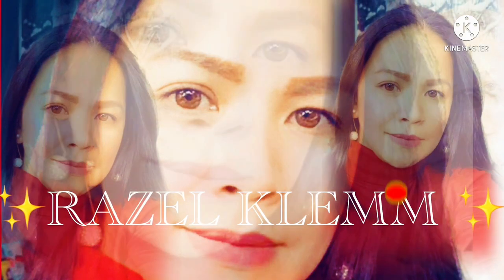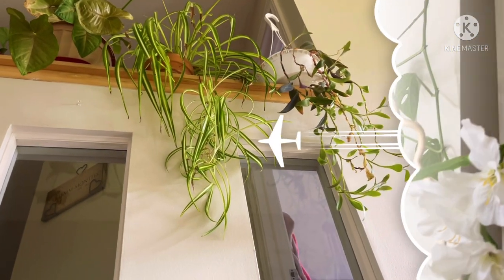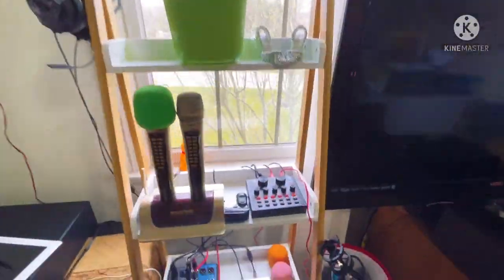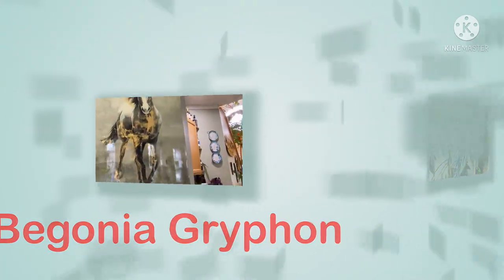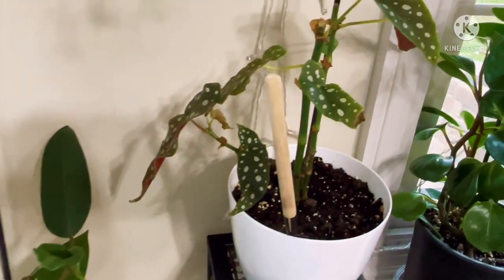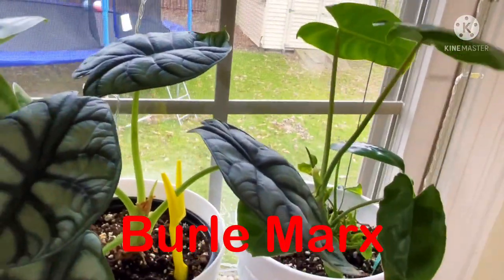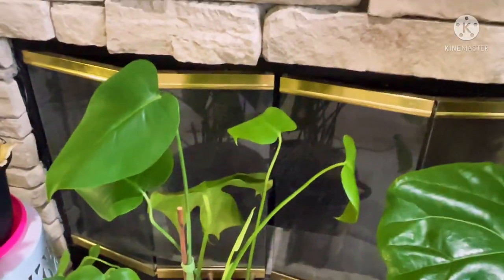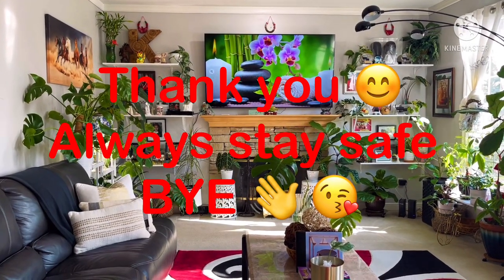Jungle Vibes Plant Tour 300+ Plants almost 400 😬. My plant collections keeps growing .🙈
#378 Indoor plants collections # Love collecting plants Houseplants Tour common plants # Uncommon plants rare plants.